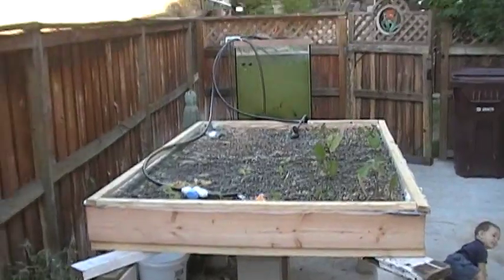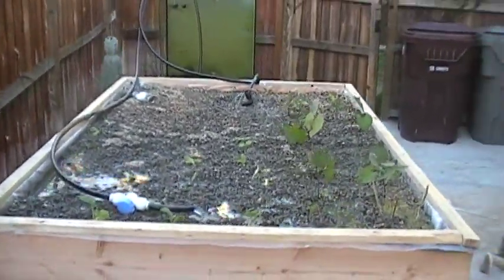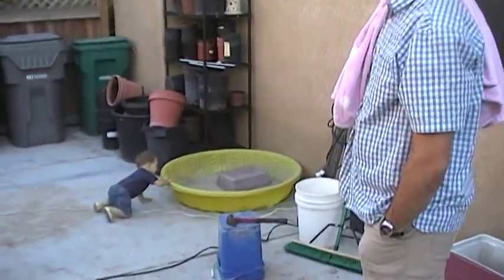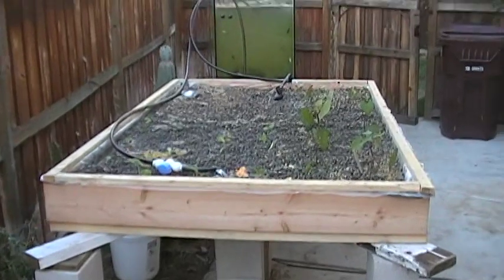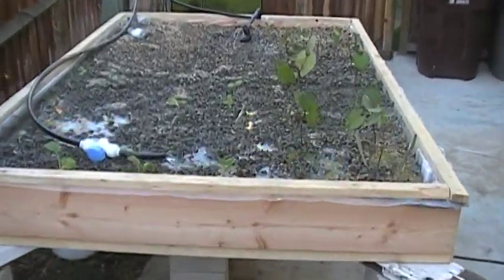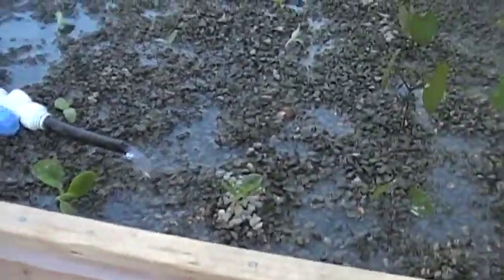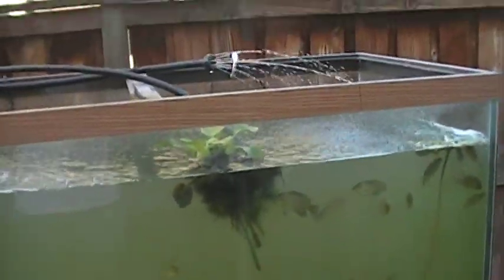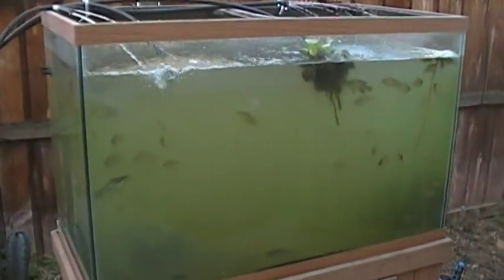home made backyard aquaponics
Be sure to check out some of my other aquaponics videos thanks!